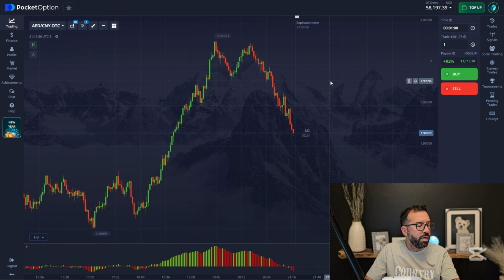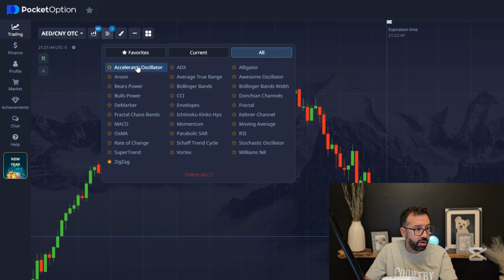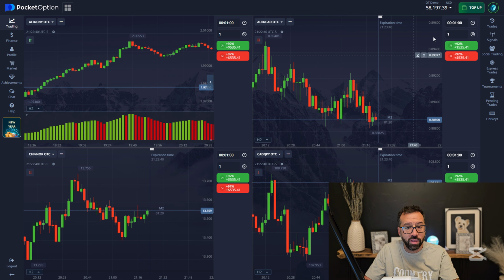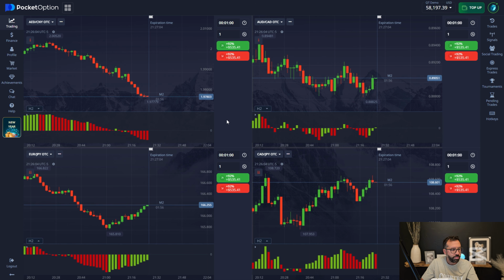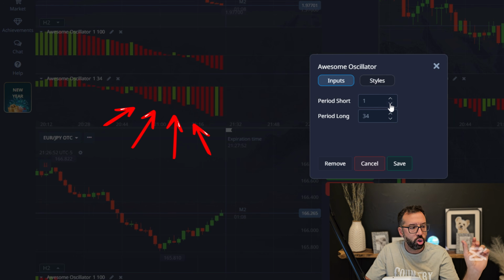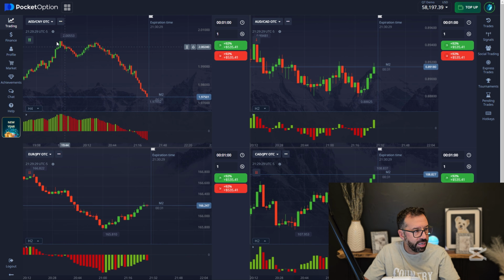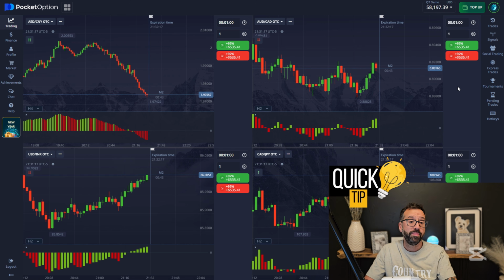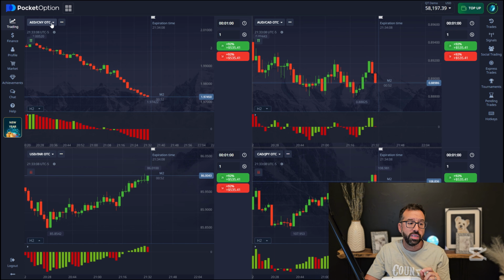#1 Strategy in 2025 | Feels like I'm Stealing from Pocket Options | Easy Trades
Hurry and use this strategy before Pocket Options notices how much we are winning.  By Far the best and most constant way to earn with the platform.